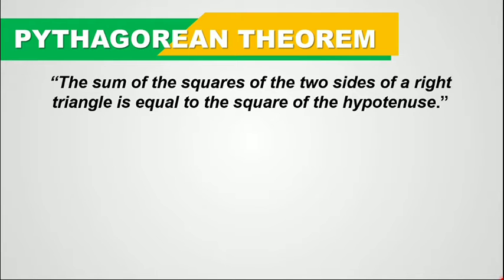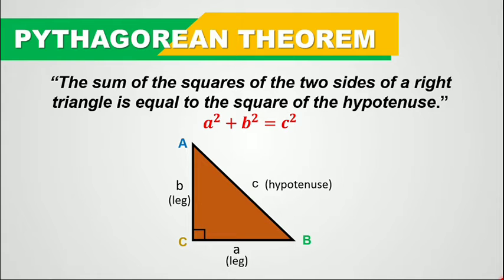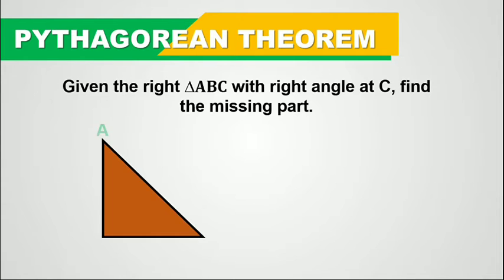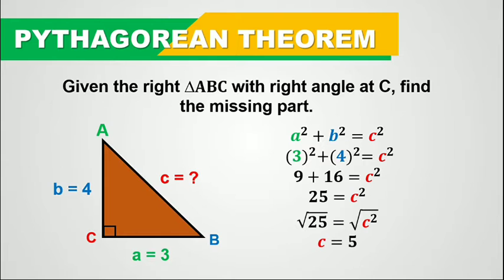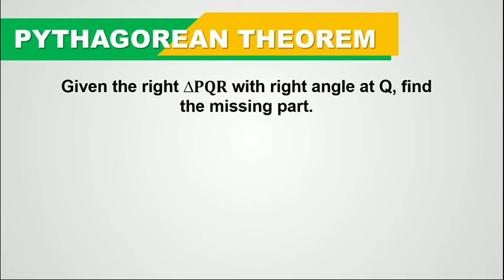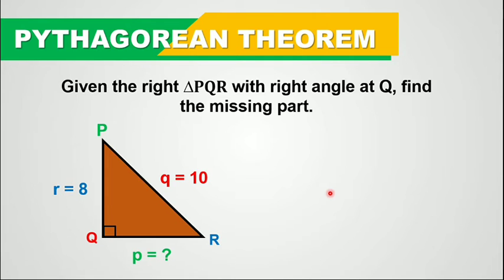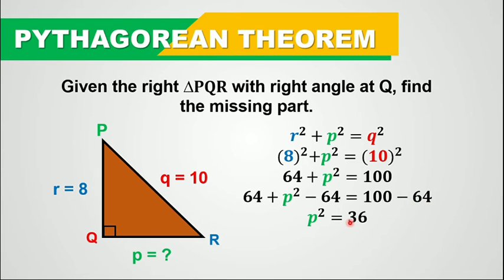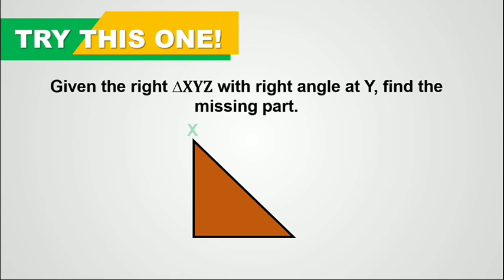𝗣𝘆𝘁𝗵𝗮𝗴𝗼𝗿𝗲𝗮𝗻 𝗧𝗵𝗲𝗼𝗿𝗲𝗺 | 𝗚𝗿𝗮𝗱𝗲 𝟵 𝗠𝗮𝘁𝗵 𝗧𝘂𝘁𝗼𝗿𝗶𝗮𝗹 𝗟𝗲𝘀𝘀𝗼𝗻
How can we solve for the unknown side of a RIGHT TRIANGLE? In this video, let's tackle about the PYTHAGOREAN THEOREM and how it works!